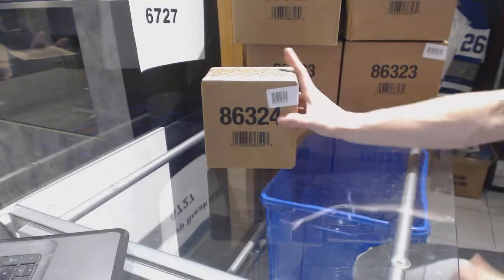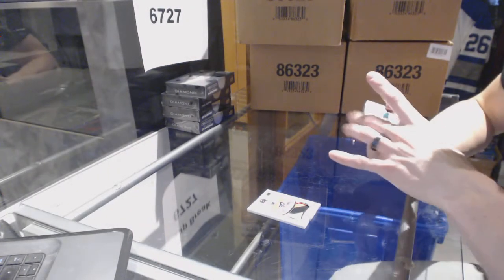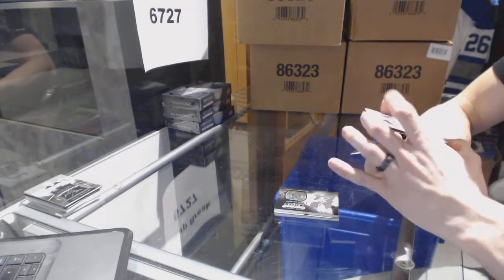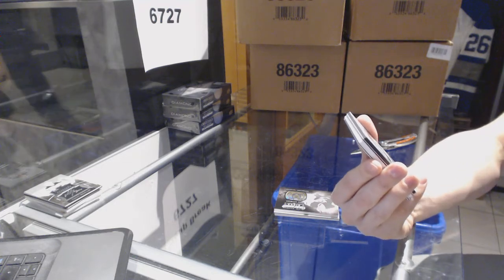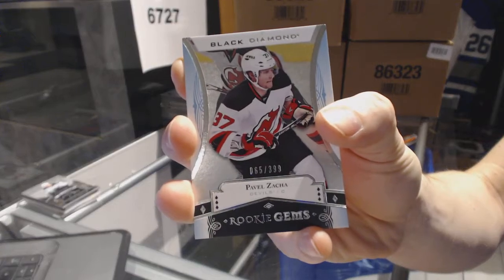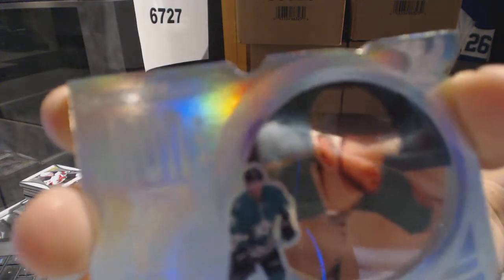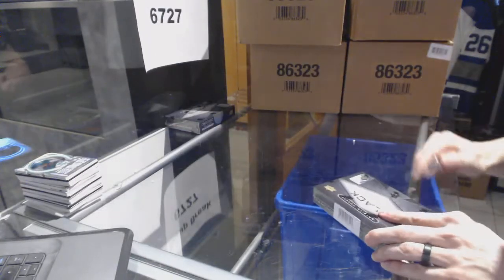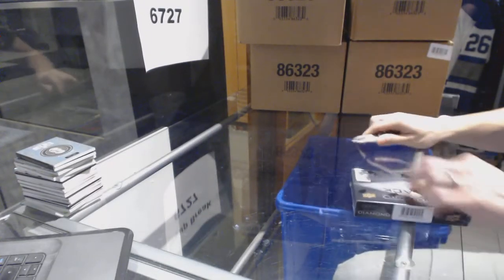16-17 Upper Deck Black Diamond Hockey 5 Box Case Break - C&C GB #6727